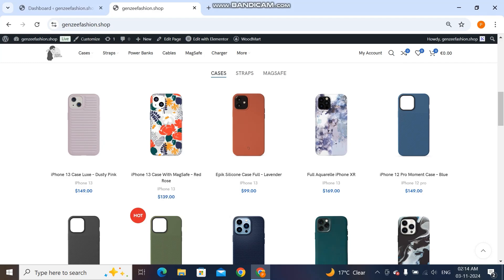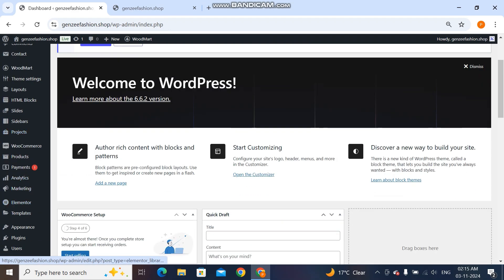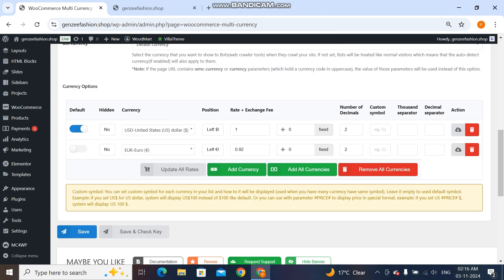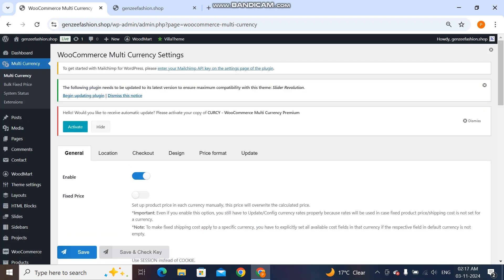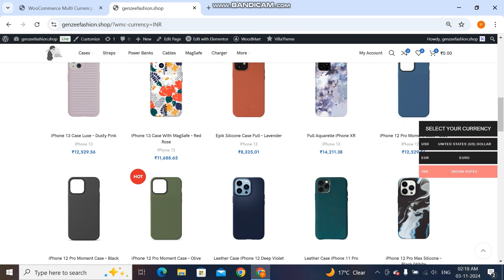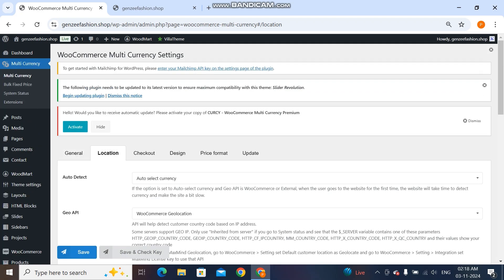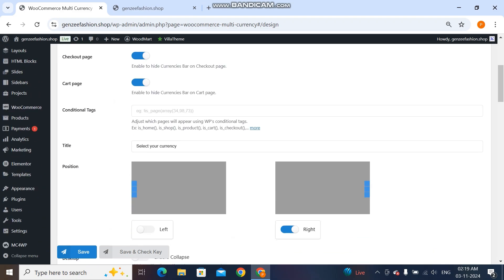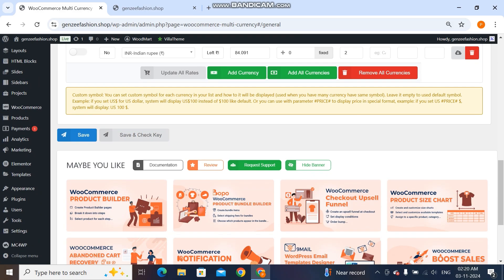Woocommerce Multi currency plugin, Auto currency switcher Woocommerce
multi currency woocommerce,
woocommerce currency switcher,
woocommerce currency,
yith multi currency switcher for woocommerce,
woocs woocommerce currency switcher,
woocommerce multi currency premium,
add multiple currencies woocommerce,
auto currency switcher woocommerce,
currency switcher for woocommerce plugin,
currency switcher plugin for woocommerce,
currency woocommerce plugin,
dokan multi currency,
dual currency woocommerce,
multi currency for woocommerce nulled,
multi currency for woocommerce plugin,
multi currency for woocommerce pro nulled,
multi currency for woocommerce settings,
multi currency for wordpress,
multi currency pro for woocommerce,
multi currency switcher,
multi currency switcher for woocommerce,
multi currency woocommerce free,
multi currency woocommerce plugin free,
multi currency wordpress,
multicurrency woocommerce,
multicurrency wordpress,
multiple currency in woocommerce,
wc currency switcher,
woo currency switcher,
woo multi currency,
woocommerce 2 currencies,
woocommerce auto currency switcher,
woocommerce currency based on country,
woocommerce currency per product,
woocommerce currency plugin,
woocommerce currency settings,
woocommerce currency switcher download,
woocommerce currency switcher pro,
woocommerce currency switcher wordpress plugin,
woocommerce different currencies,
woocommerce display multiple currencies,
woocommerce dual currency,
woocommerce multi currency checkout,
woocommerce multi currency currency switcher,
woocommerce multi currency free,
yith multi currency switcher for woocommerce nulled